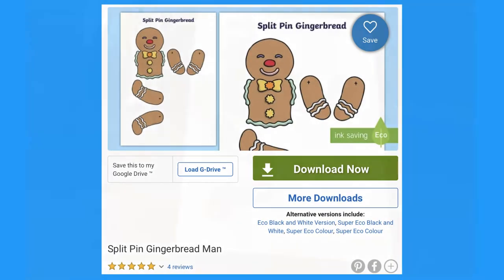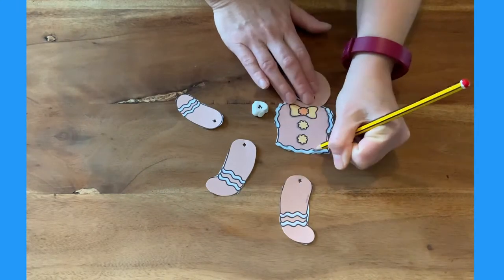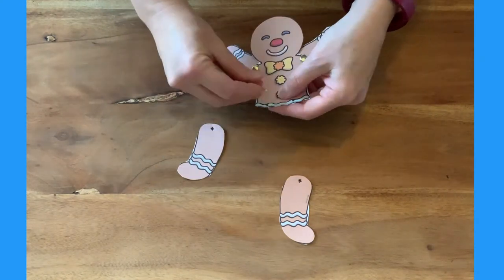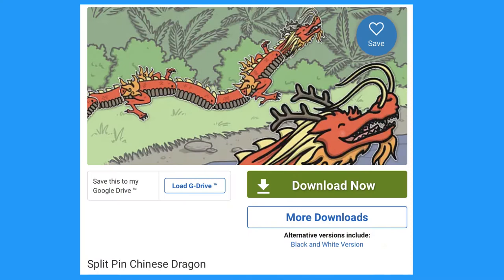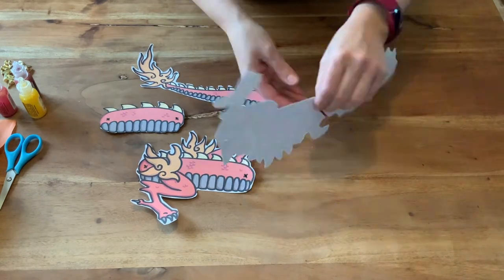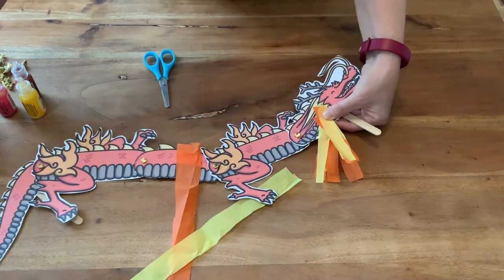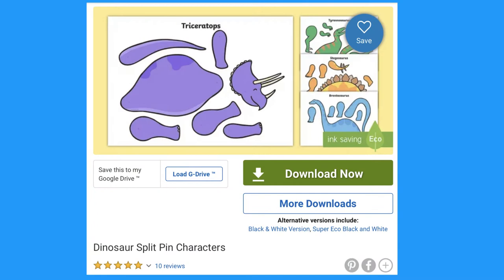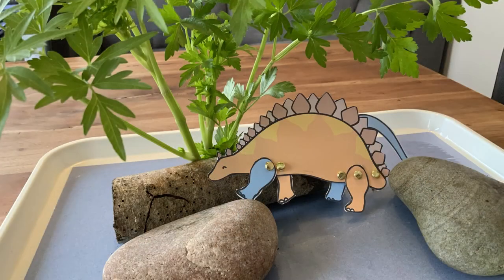Split Pin Crafts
At Twinkl, we have some lovely split pin crafts to try out with children. Hit the links below to download a variety of split pin craft ideas:

We have split pin crafts to accompany lots of different topics, including traditional tales such as The Gingerbread Man, Chinese New Year and dinosaurs. You can have a look at each of these split pin crafts in this video. We show you how to make them, and add in some extra ideas too!

CHAPTERS

0:00 Splif Pin Craft ideas
0:16 Split Pin Gingerbread Man
1:08 Split Pin Chinese Dragon
2:01 Dinosaur Split Pin Characters

The Twinkl team uploads arts and craft videos regularly Monday to Friday with tips for teachers, homework help guides and home learning support for parents.